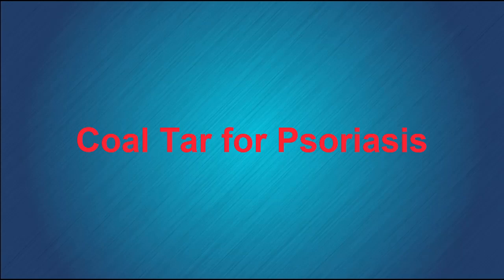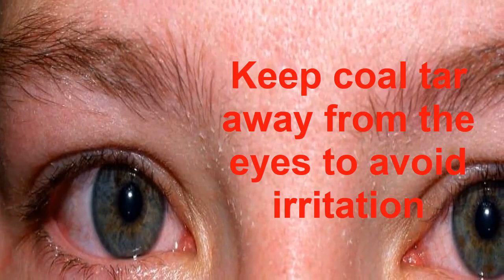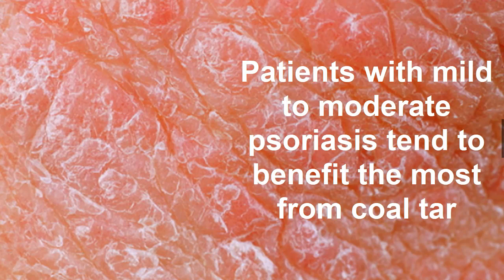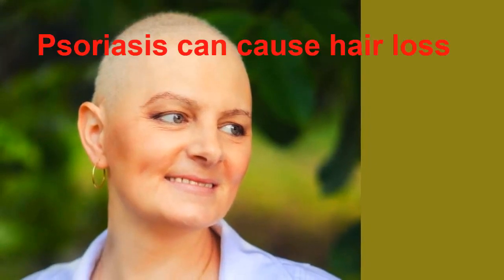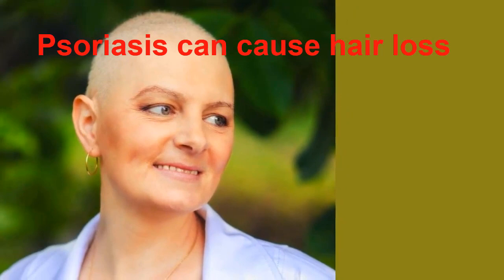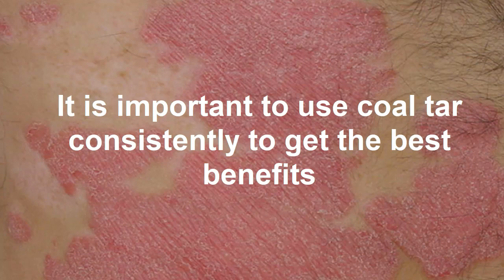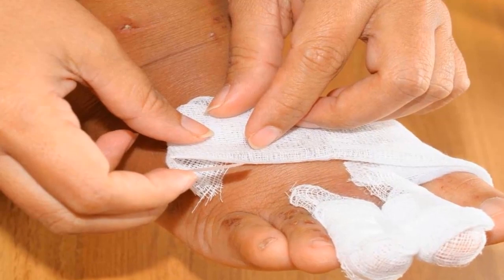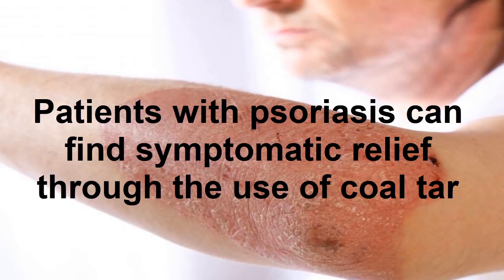Coal Tar for Psoriasis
Psoriasis Remedies | Coal Tar for Psoriasis
This topical medication comes in formulas designed for the skin, face, and scalp, such as creams and shampoos.

Patients with mild to moderate psoriasis tend to benefit the most from coal tar. When they apply the substance to their lesions, they should notice an improvement within several weeks.

The scaly, harsh, dry appearance of psoriasis plaques can start to resolve, along with itching and inflammation. It is important to use coal tar consistently to get the best benefits, as intermittent applications may not offer the same level of protection.

Some precautions do need to be taken with coal tar for psoriasis. Patients can experience tingling, irritation, and itching in healthy skin when they apply it, especially at high concentrations; it also needs to be kept away from the eyes, nose, and mouth to prevent irritation.